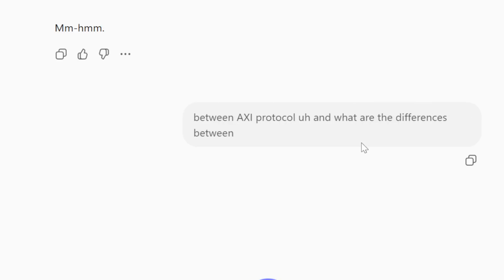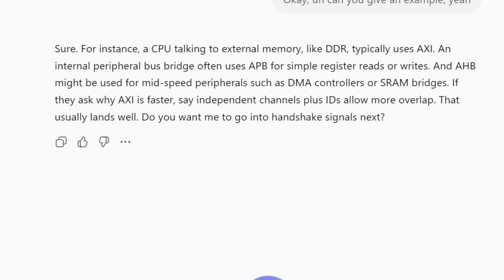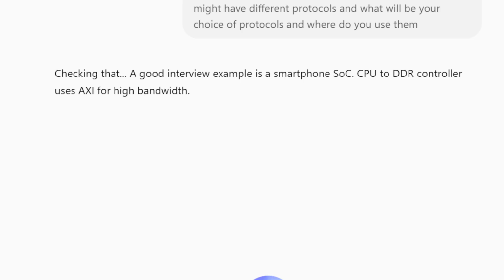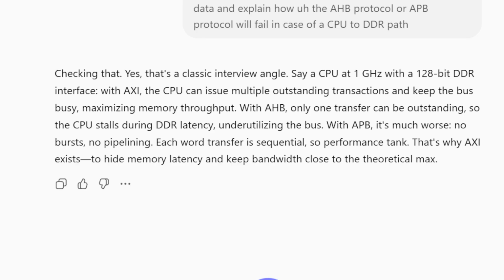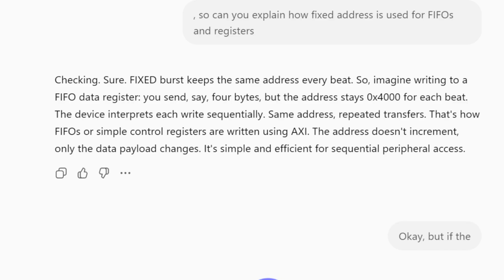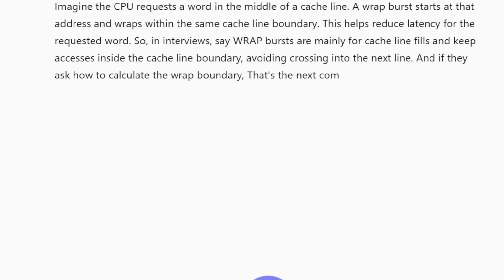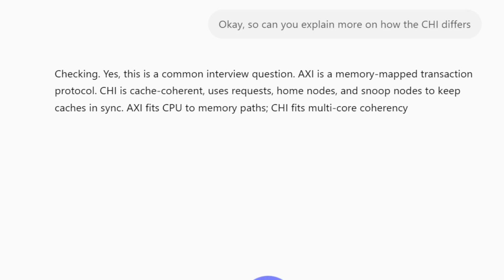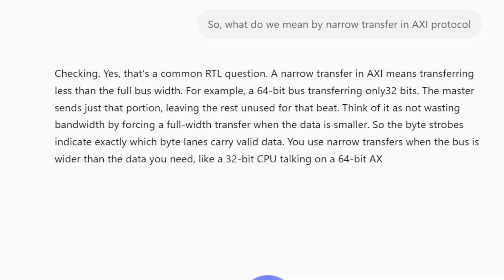AMBA AXI AHB APB PROTOCOL INTERVIEW QUESTIONS